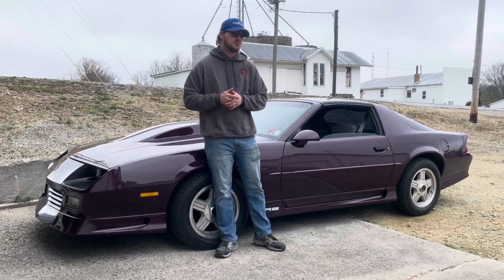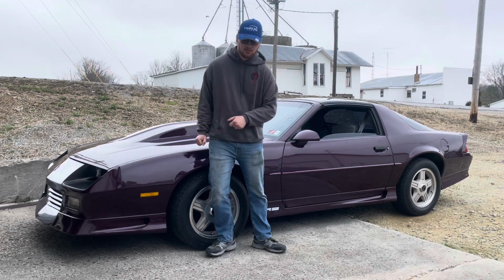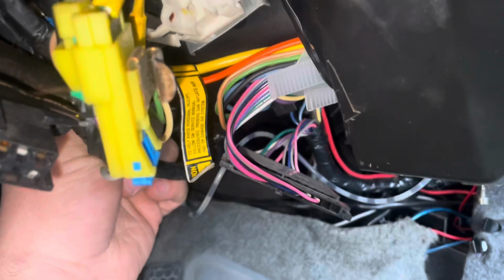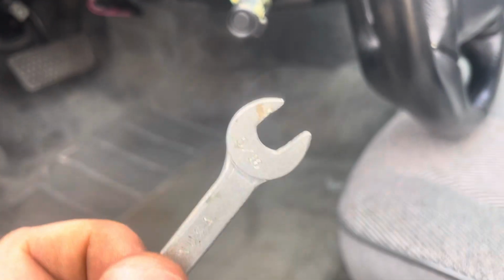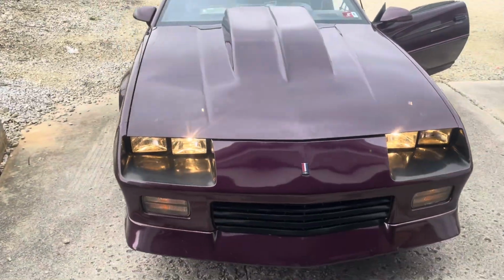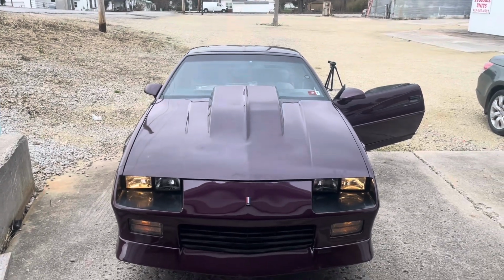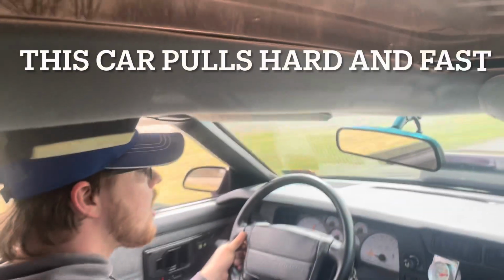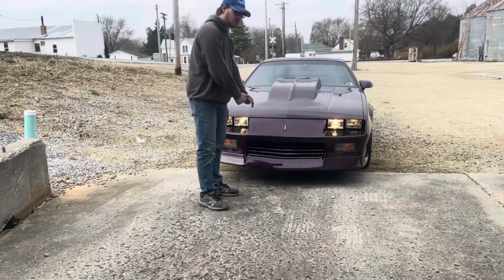Project Venom 2.0: Easy and cheap way to get your high beam lights working again on a third gen